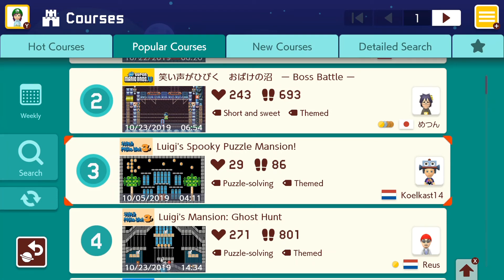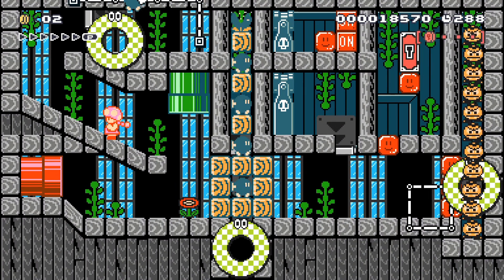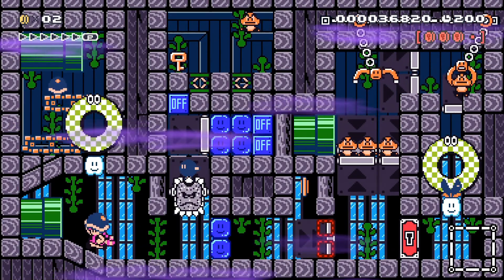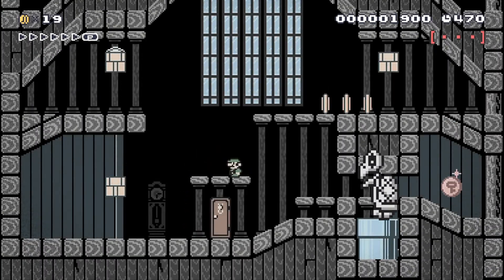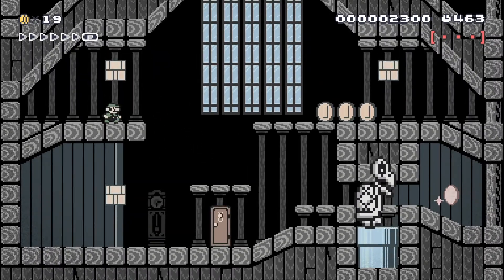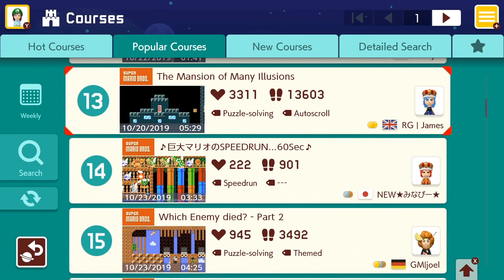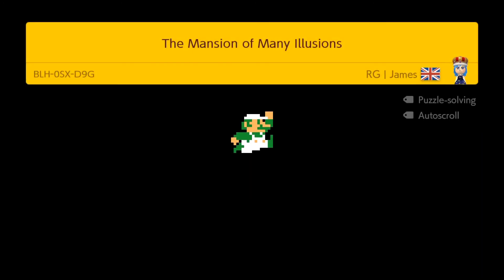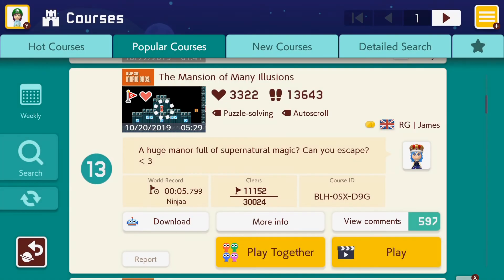Super Mario Maker 2: Spooky Levels Part 3 - Luigi's Mansion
Happy Halloween...and happy Luigi's Mansion 3 release day!  To celebrate this doubly joyous occasion, Luigi (and Toadette) explore three spooky mansion-themed levels!  It's fun and relevant!